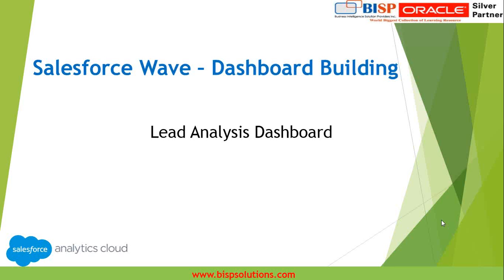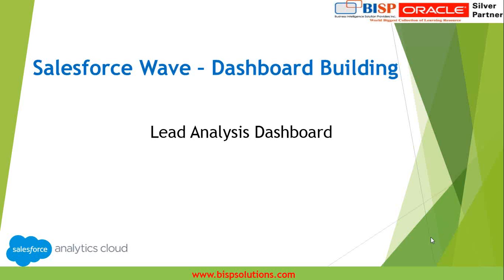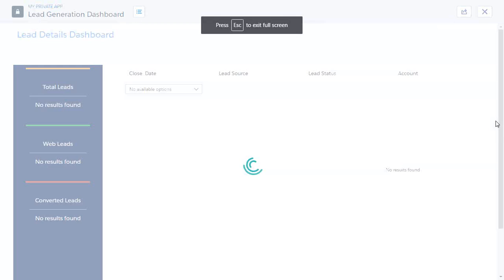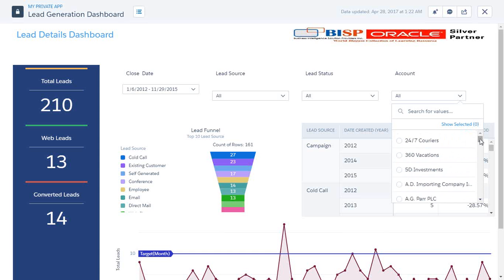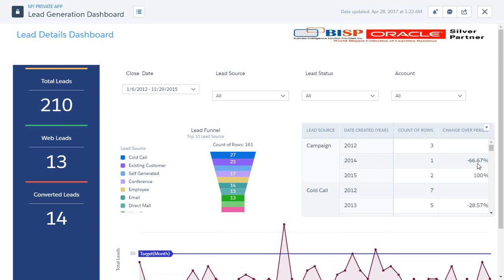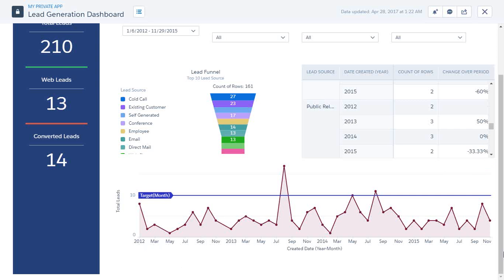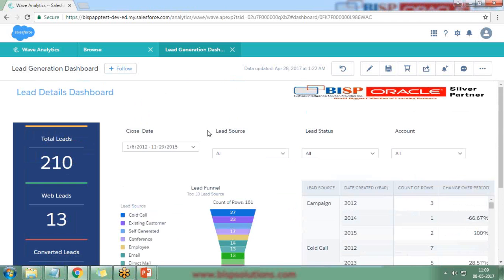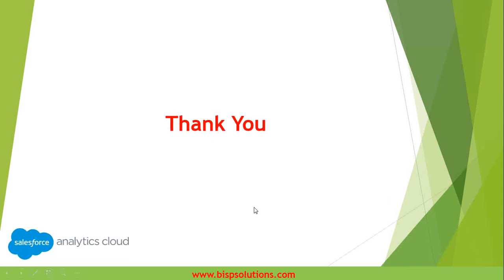Salesforce Wave Analytics Dashboard | Lead Dashboard using Wave Analytics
In this video, our expert demonstrates the significance of data visualization through Einstein analytics. Our analytics expert going to help how can you analyze the lead dataset in wave analytics and how to build a rich dashboard. With the help of this dashboard, the end users can find more KPI's which help them to accelerate their business.